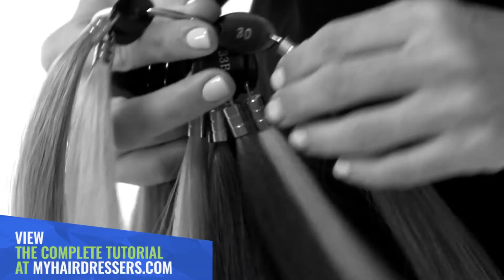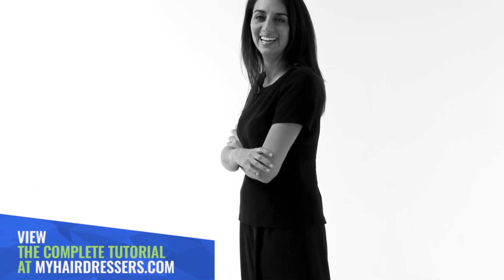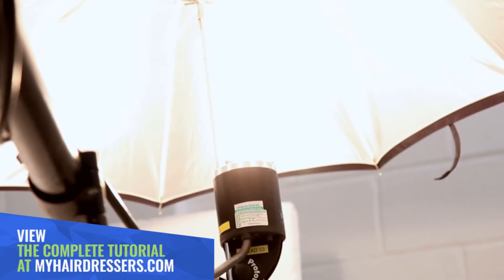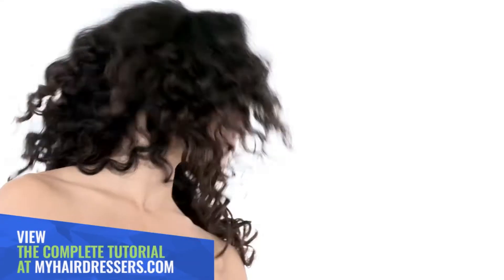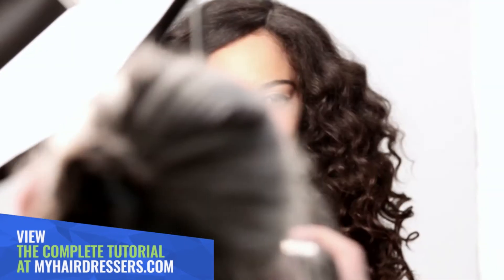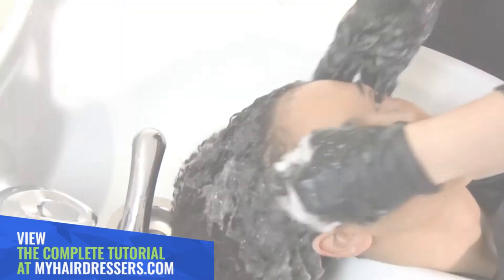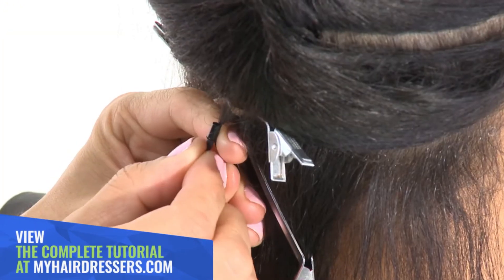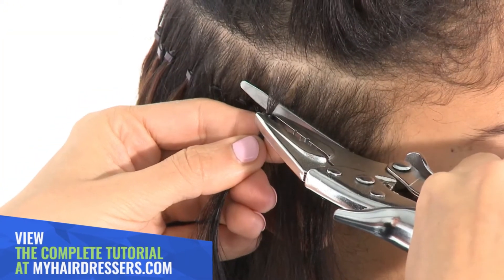HOW TO ADD MICRO RING HAIR EXTENSIONS TO HAIR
Inanch Emir demonstrates a micro-ring method of adding hair extensions to increase length and volume to fine hair or very curly hair. Within the tutorial, Inanch shares her in-depth knowledge of the consultation process, colour matching, preparation and aftercare.

The final result is opulent, luxury locks for a temporary change suited to seasonal or special occasions.

Contributor: Inanch Emir
Model: Hannah
Make-Up Artist: Melissa Bourne
Photographer: Andrew Gilbert